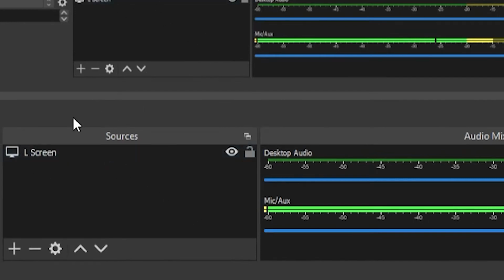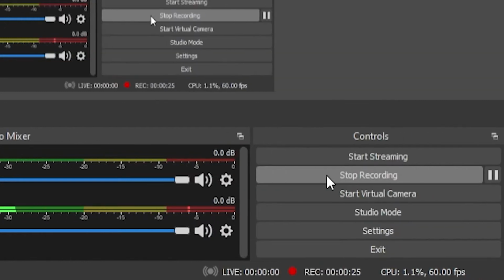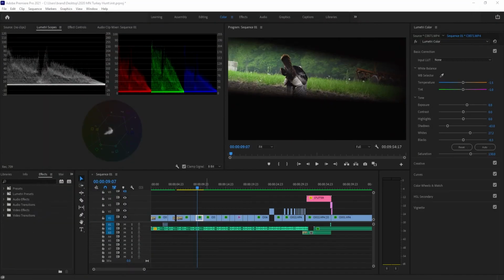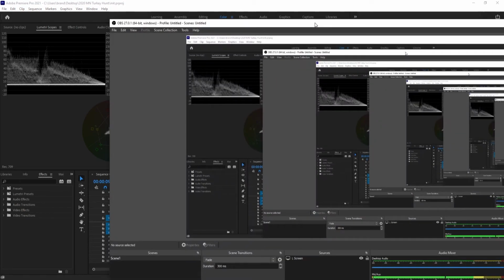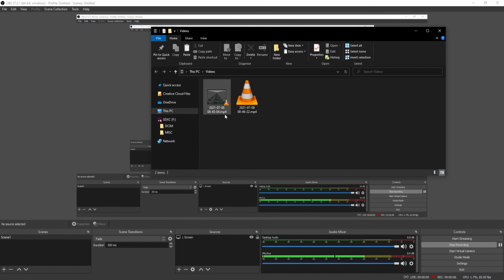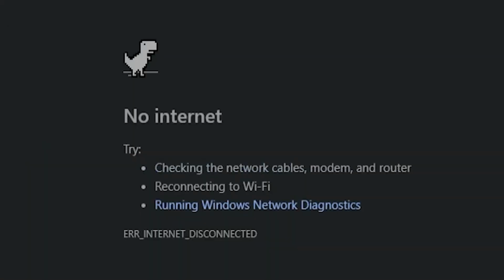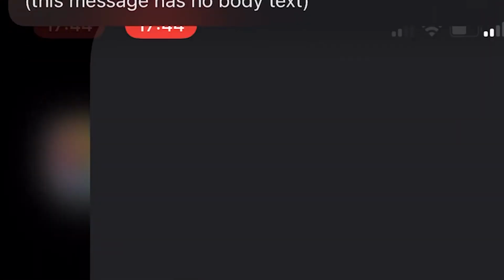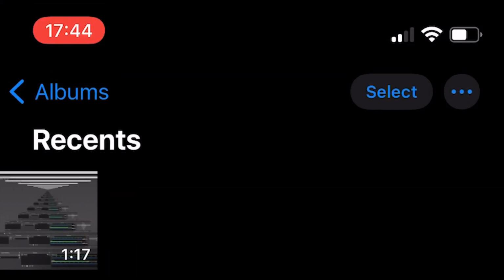How to send your desktop to others via Snapchat, Instagram, Facebook, or text message with OBS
Screen record your desktop with OBS Studio and use the recording as your Snapchat, Instagram, Facebook story, or text it to a friend.

0:00 Confucius say
0:37 What we are doing and why
1:20 Snapchat rant
2:32 Tutorial Starts - OBS demo
3:52 COMCAST - !internet
4:21 Tutorial continued - Gmail
4:44 Save video to iPhone
5:09 This is the end